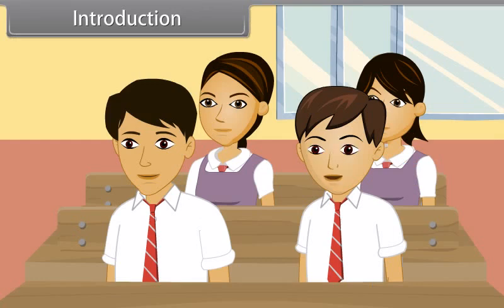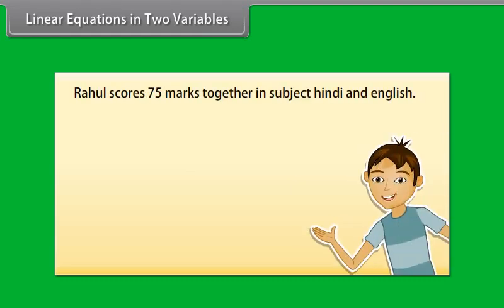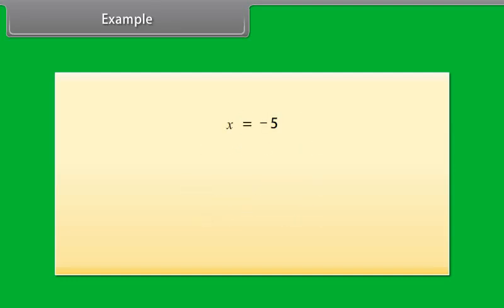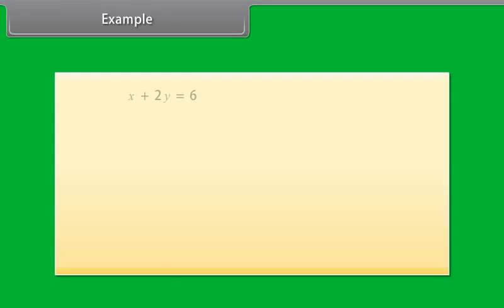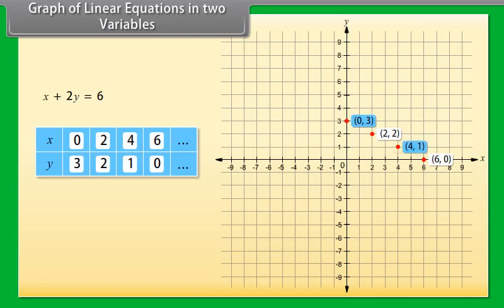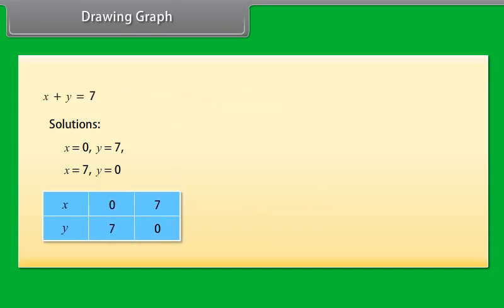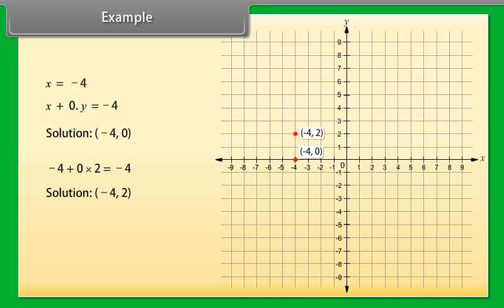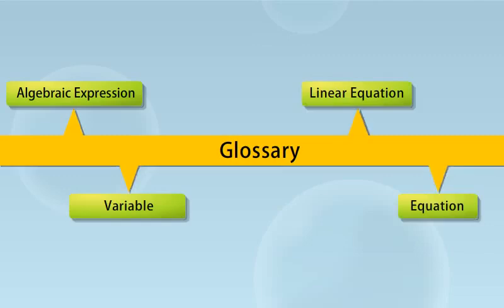Linear Equations in two Variables ! Class 9 Math (English)